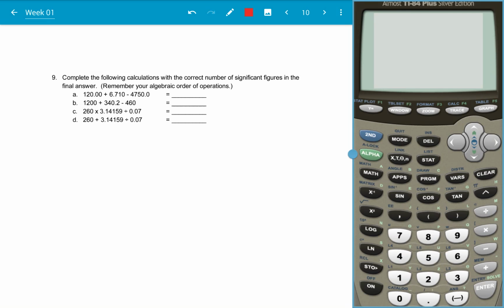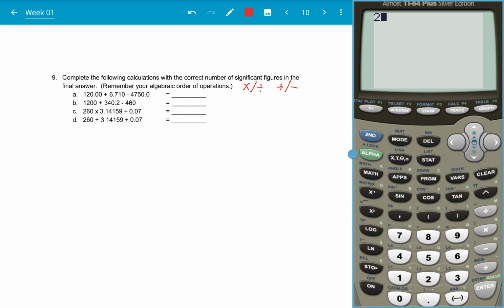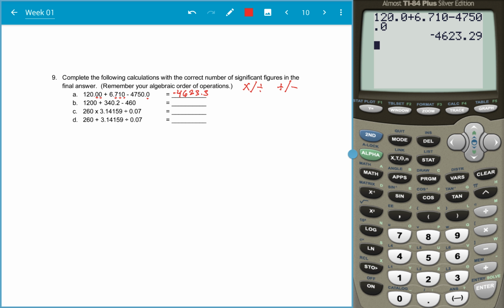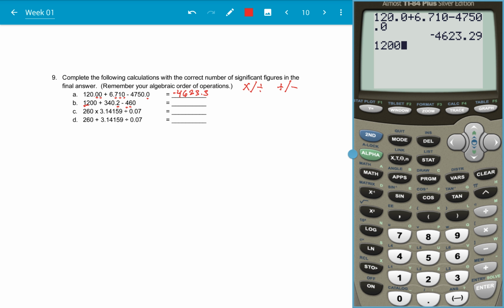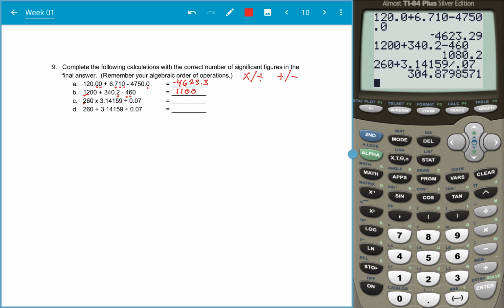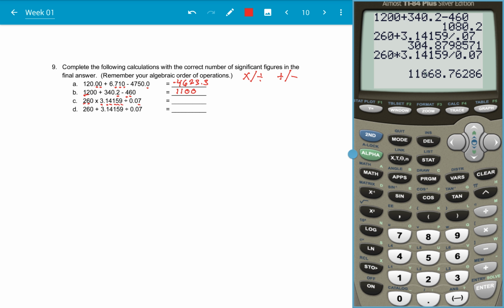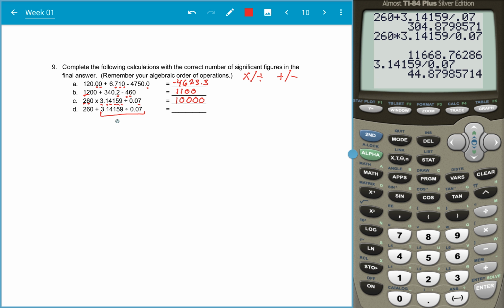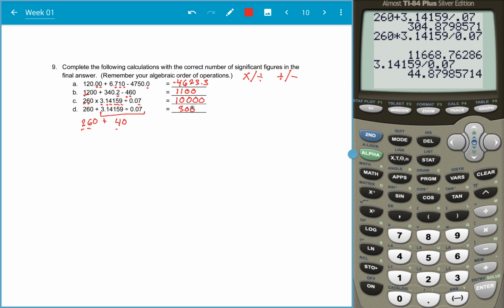CHEM 104 - Week 01 09